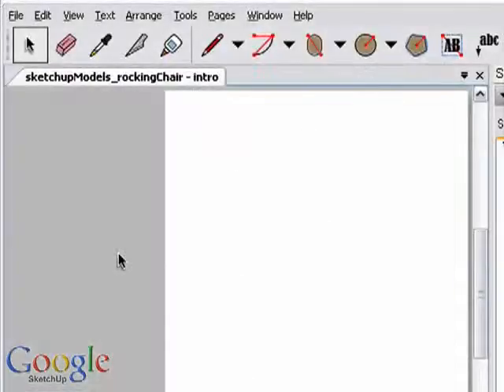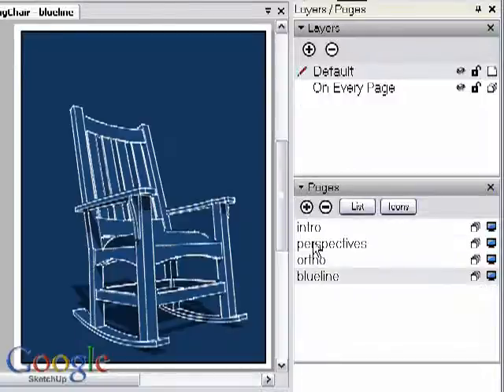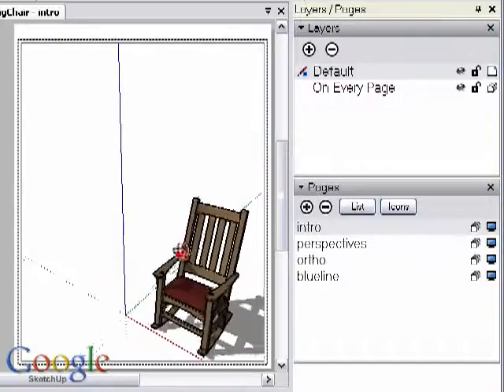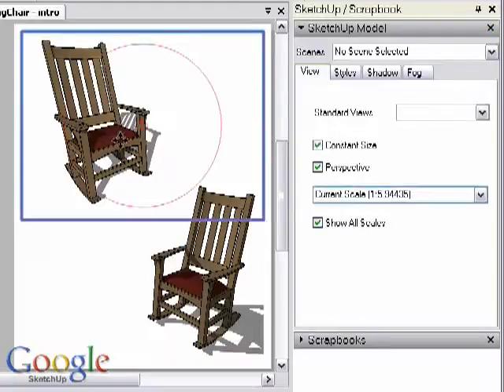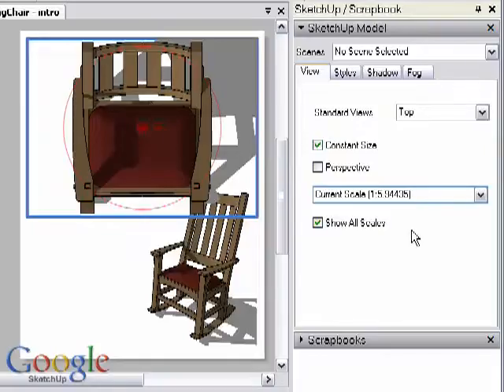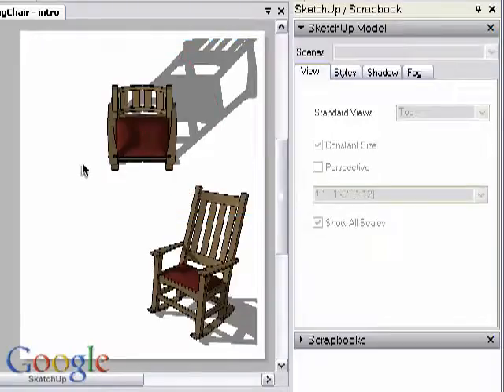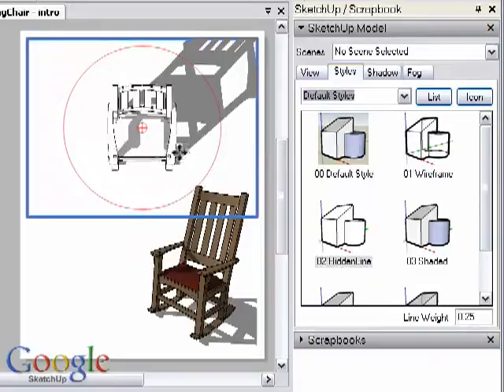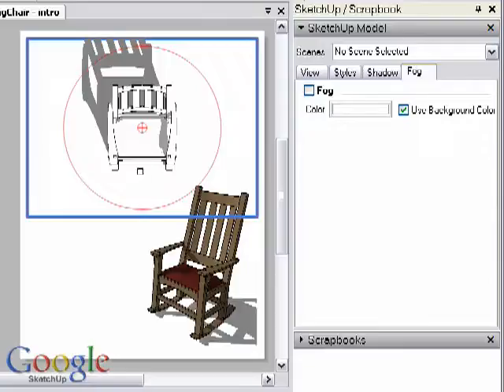7 LayOut SketchUp Models